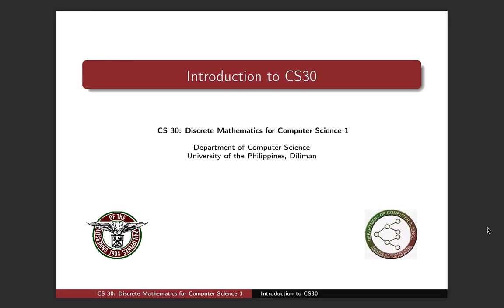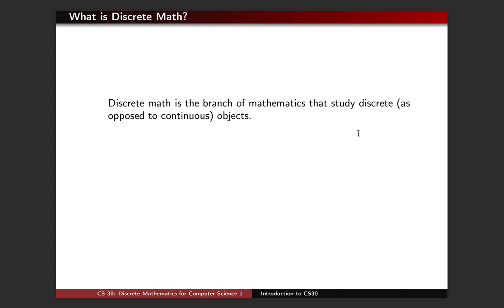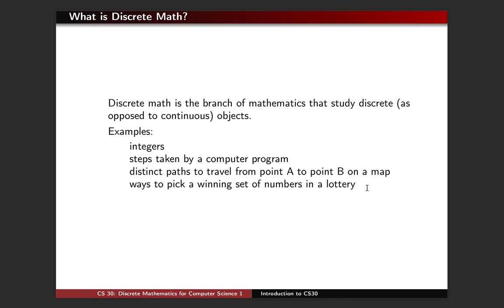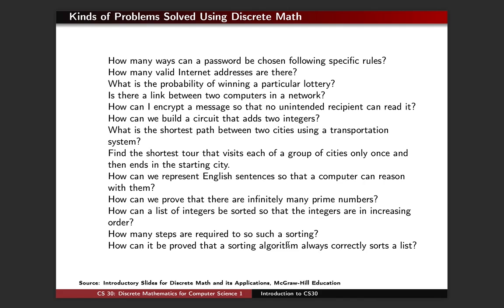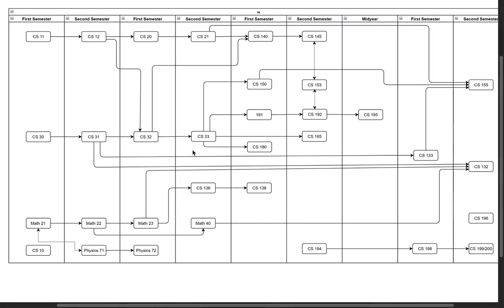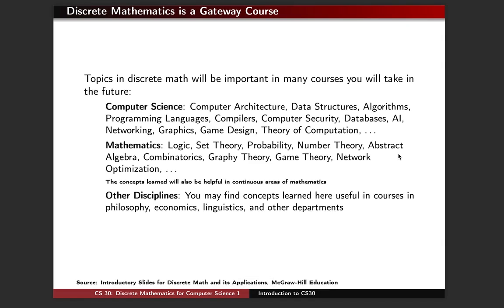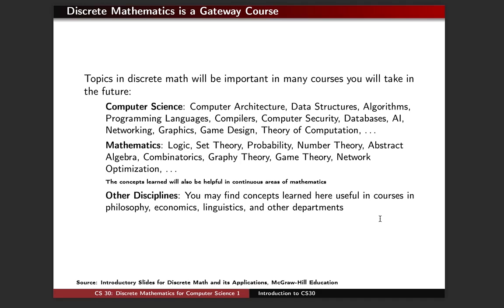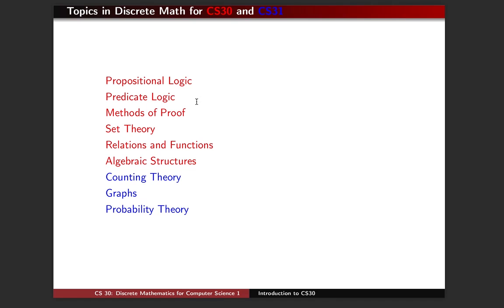CS30 Lecture 0 Introduction to Discrete Math 1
Here is a link to our public course page for the first semester, A.Y. 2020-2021 (where I am teaching the subject with Sir Kelvin Buño and Ma'am Nestine Hope Hernandez):

The main references used for the course are:
- Kenneth Rosen, Discrete Mathematics and Applications, Seventh Edition, 2012
- Susanna Epp, Discrete Mathematics with Applications, Fourth Edition, 2011